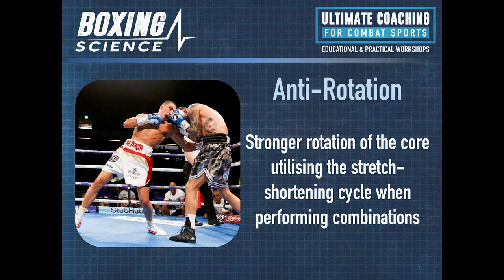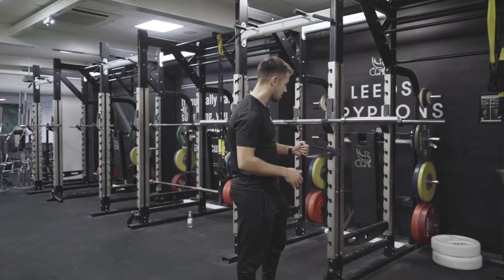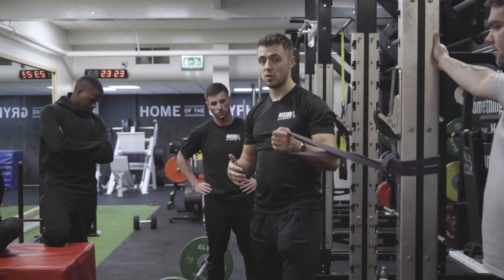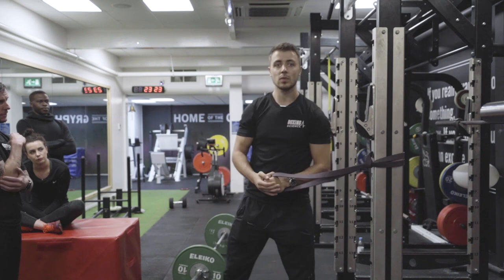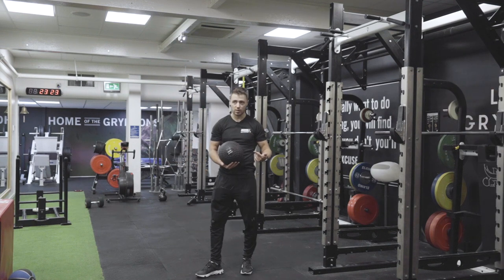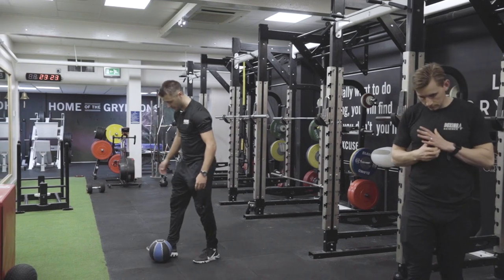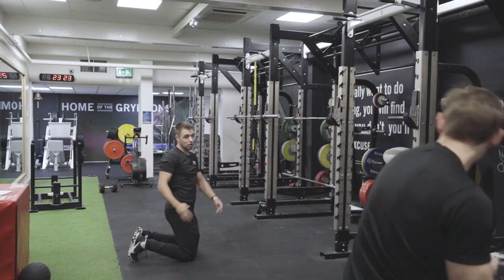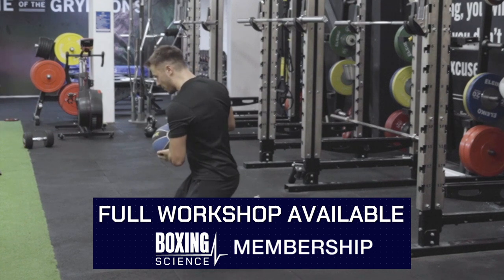Building ROTATIONAL Strength and Speed for BOXING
🔥 Start TODAY with 14 Days for Just £1 🔥

🏋🏼️ EXERCISE LIBRARY
💪🏼 COACHING WORKSHOPS
🏃🏼 WEEKLY WORKOUTS